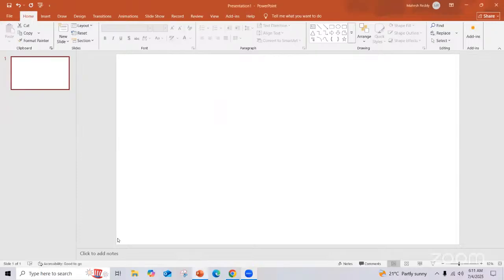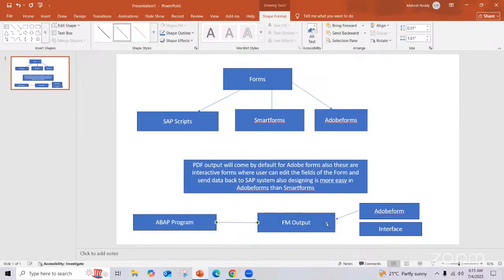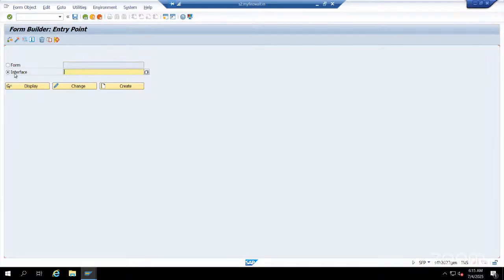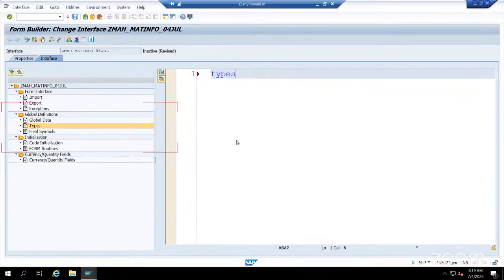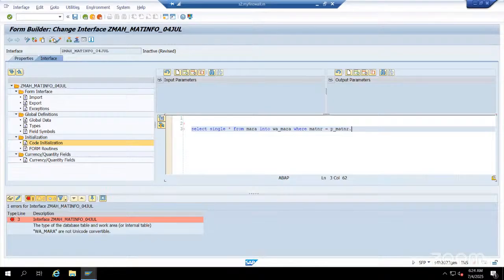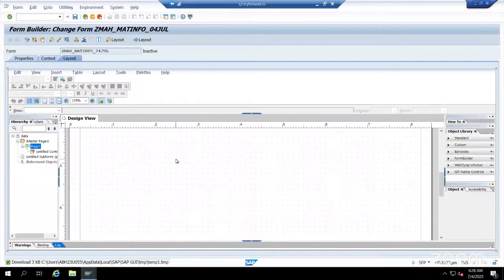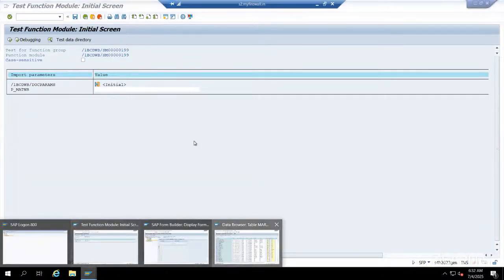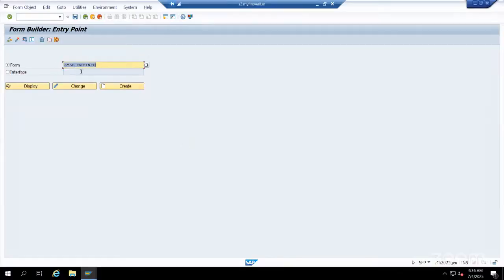SAP ABAP Adobeforms-04-07-2025. Week End batch-6AM